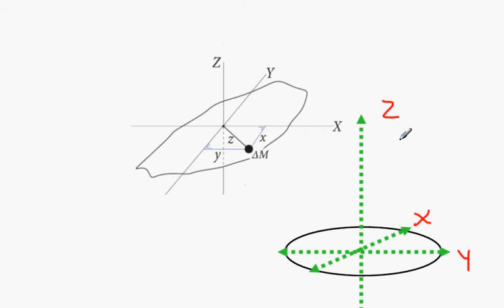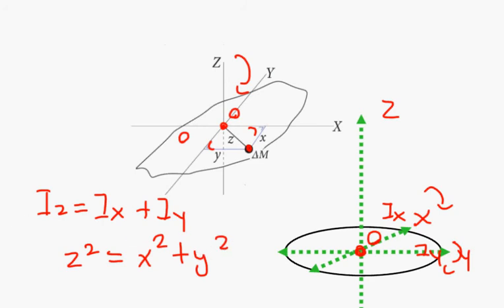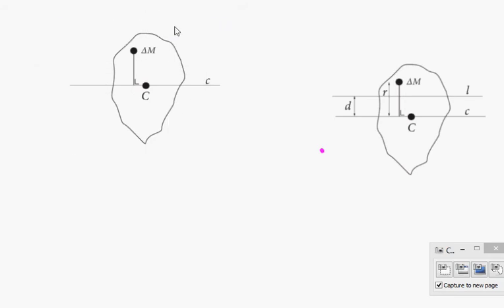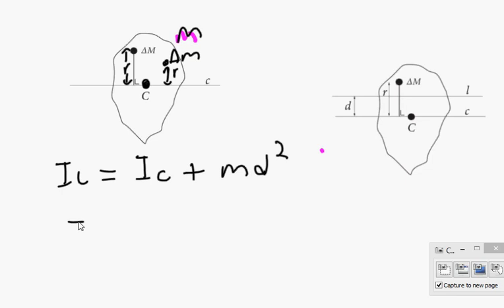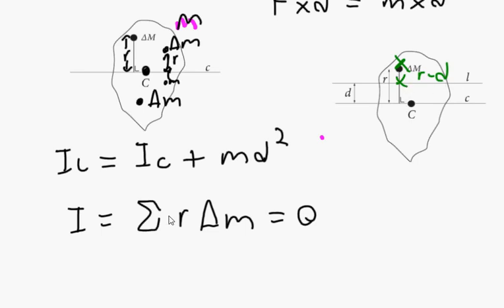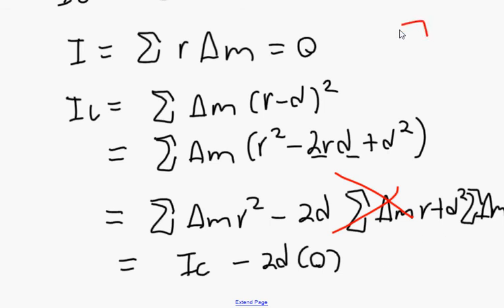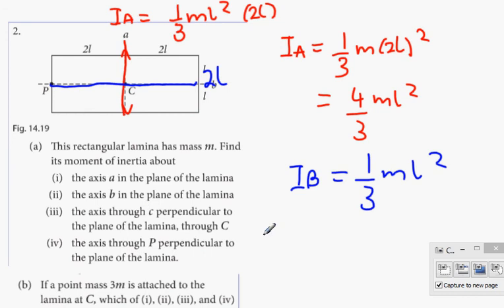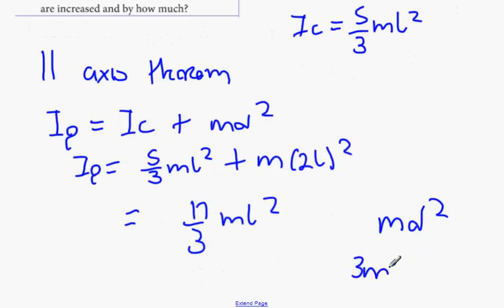6th maths exercise 14B